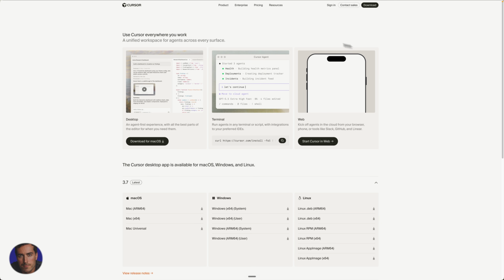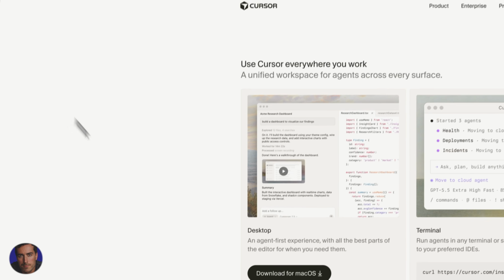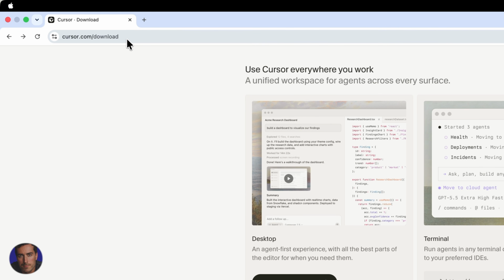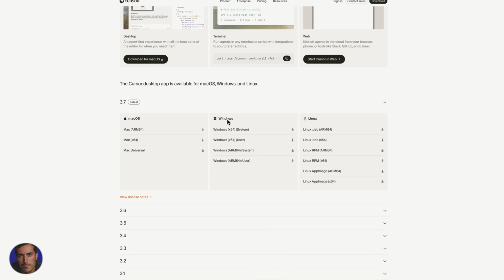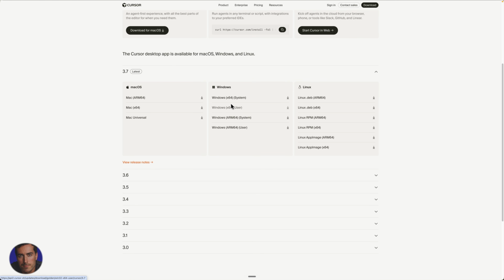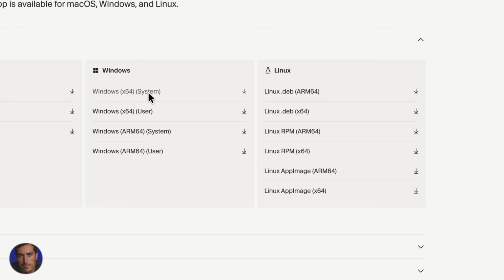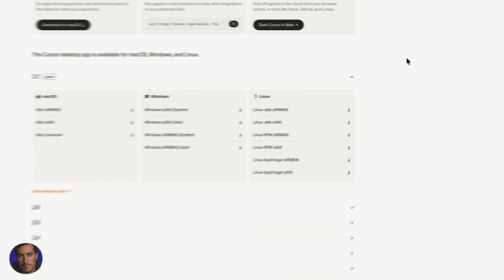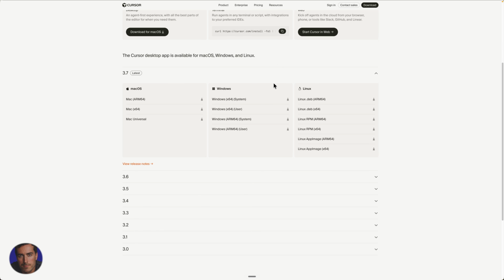How to Download Cursor for Windows (FAST Way)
If you're looking for a straightforward guide on how to download Cursor on Windows, this video has you covered. I walk you through the entire process, from finding the right download link to installing it on your PC.

Timestamps:
0:00 - Introduction
0:12 - Downloading Cursor
1:00 - Final Thoughts

▬▬▬▬ Links & Resources ▬▬▬▬

▬▬▬▬ Video Transcript ▬▬▬▬

Hey everyone, it's Matt! In this video, I’m going to show you how to download Cursor on your Windows PC.

If you click that, you’ll land on the main download page for Cursor, or something similar.

Depending on the current offers from Cursor, you might snag a bonus just for using my link. Now, let’s dive into the pricing.

You can download the free hobby plan, which is a great way to start.

The best part? You don’t need a credit card to sign up for that trial.

Moving back to the download page, you’ll see options for different operating systems. You can choose from Windows, Linux, or Mac OS.

For Windows, you have options for the x64 system or the ARM 64 version. Depending on your specific Windows setup, you can download either of these versions.

To download, simply click on the version that matches your system. For instance, if you choose the x64 version, it will start downloading immediately to your downloads folder.

Once the download is complete, just locate the executable file and open it to install Cursor on your PC. That’s all there is to it!

You won’t know until you give it a shot!